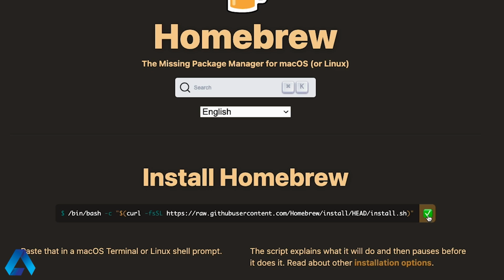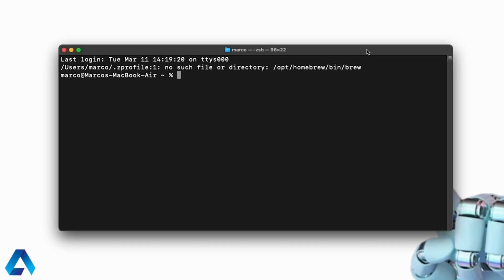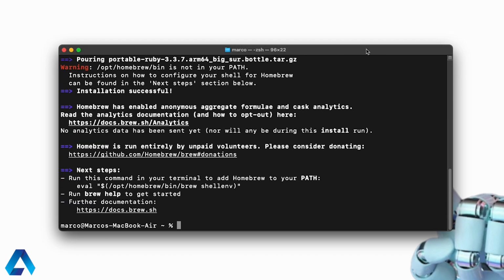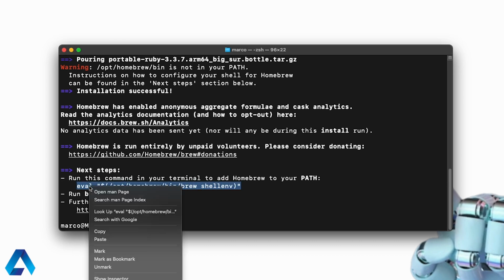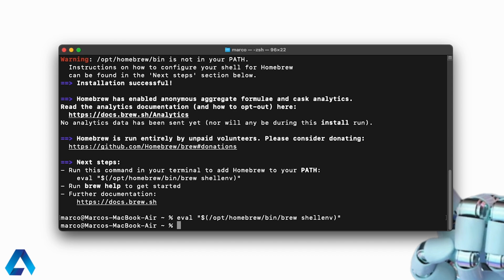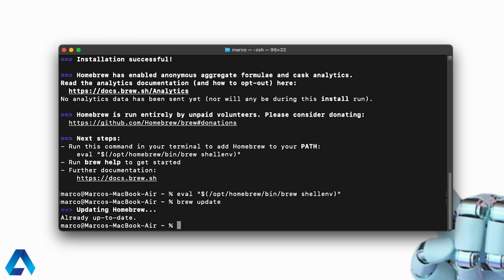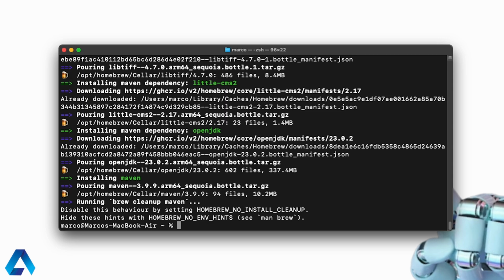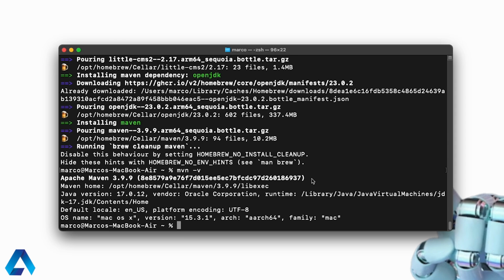How to install Maven on Mac | Homebrew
Learn how to install Maven on Mac using Homebrew. This method will work regardless of the system that you have, such as M1, M2, or Intel chip.

📑 CHAPTERS
00:00 ~ Intro
00:10 ~ Homebrew Installation
1:06 ~ Maven Installation